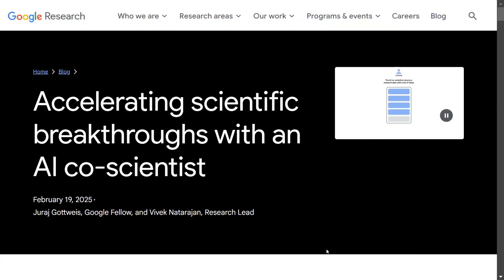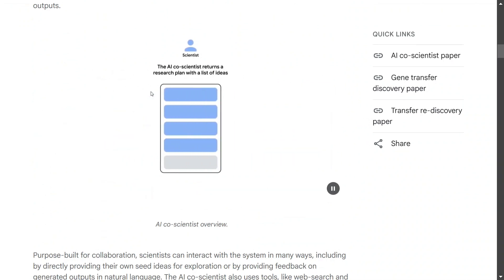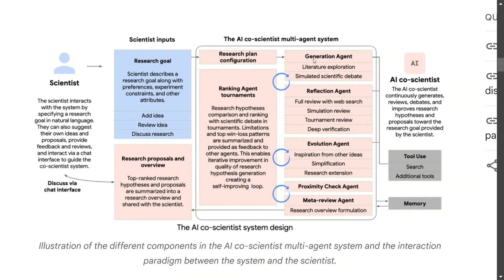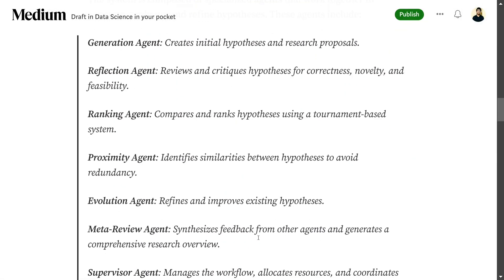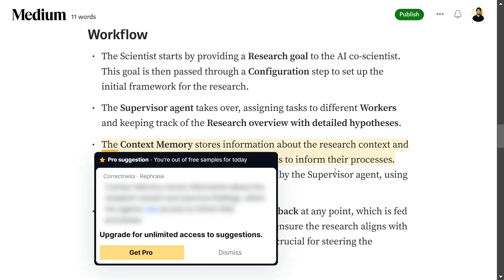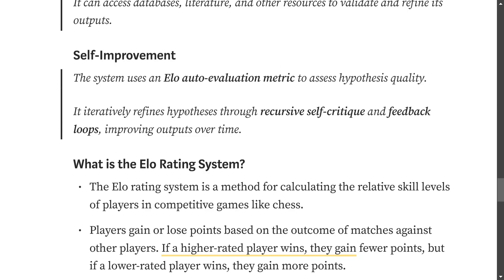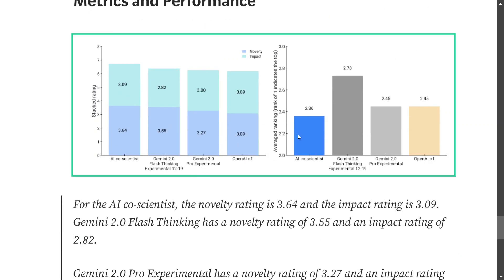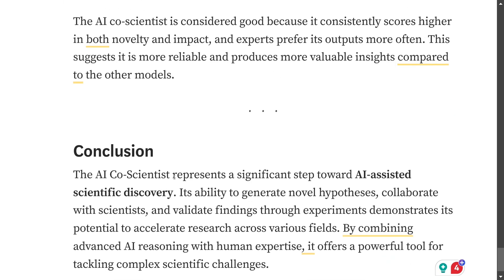Google AI Co-Scientist : Multi AI Agent framework by Google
This video explains Google's Multi AI Agent framework, AI Co-Scientist and its features and how it is different from LangGraph, AutoGen, CrewAI